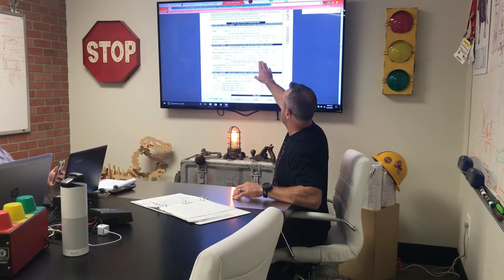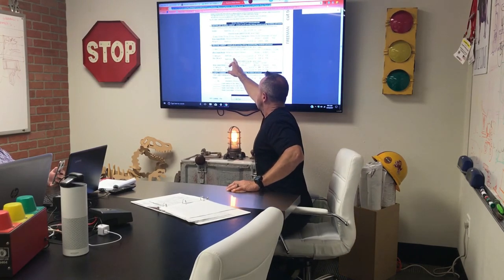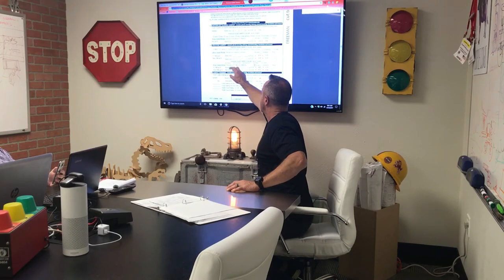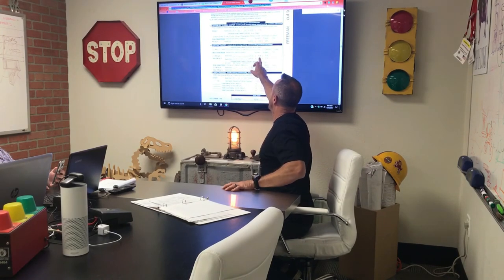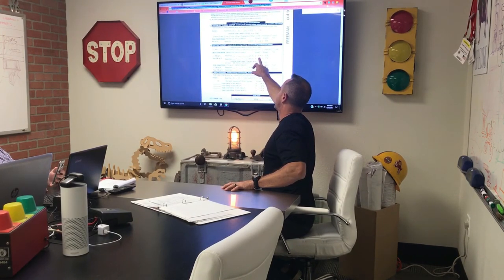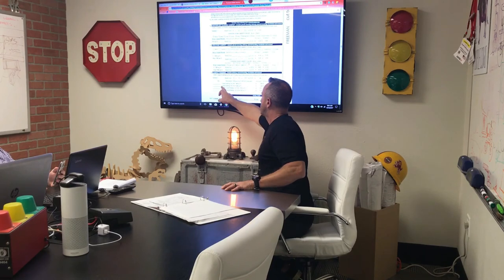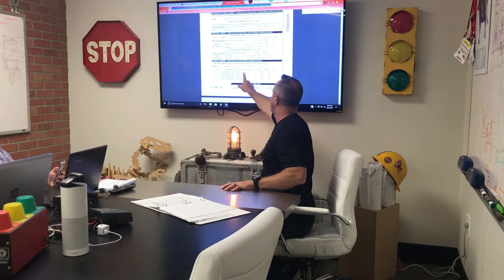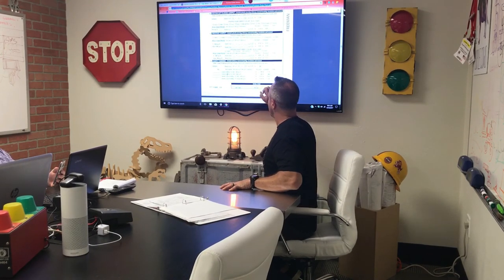Trade Show 101: Ordering Carpet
Carpet is the literal foundation for your trade show booth. If used creatively it can be a small touch that really adds to the environment you're creating with your booth. It's also the only cushion between your booth staff's feet/knees and the concrete floor. Join us for a chat about how to order this key piece!